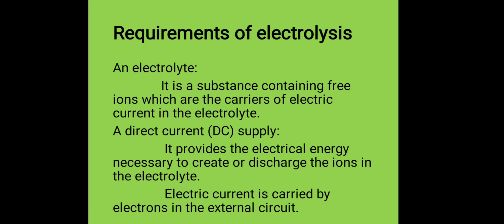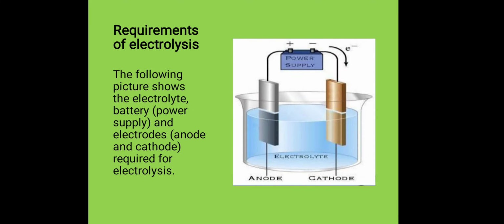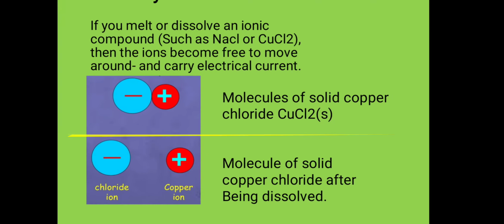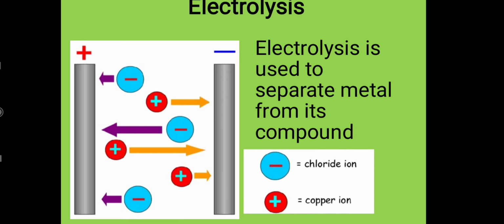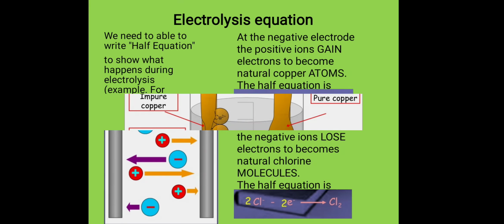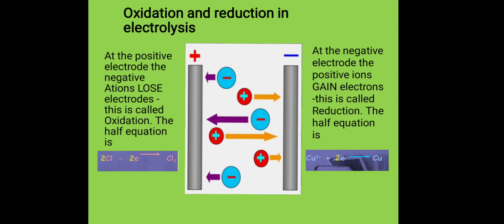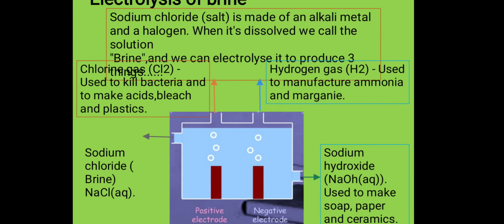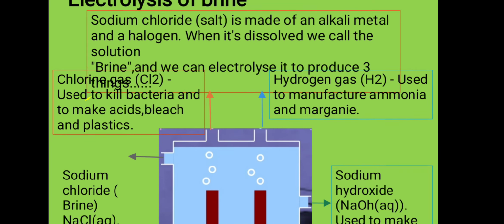unit 3 electrometallurgy